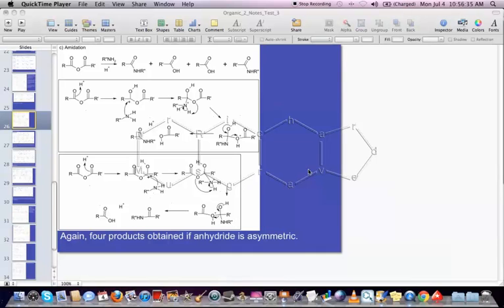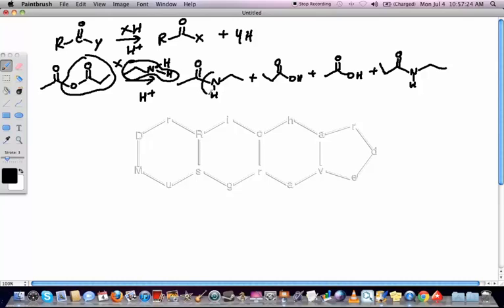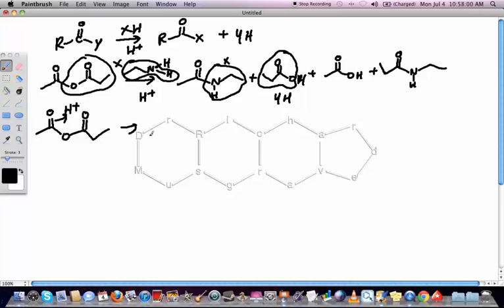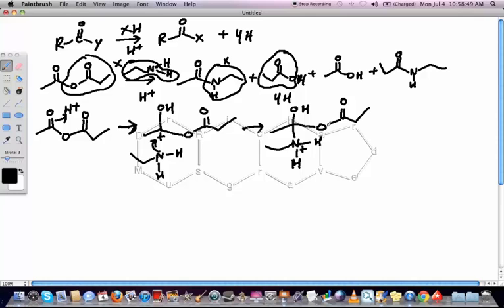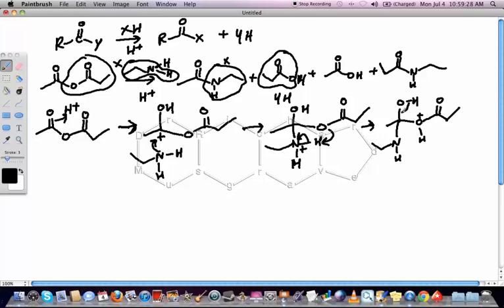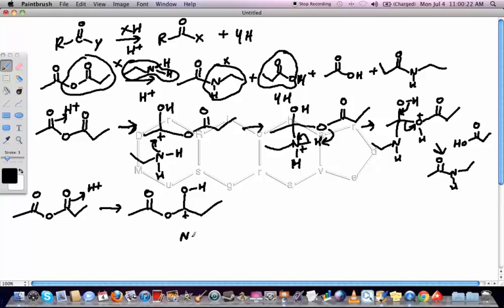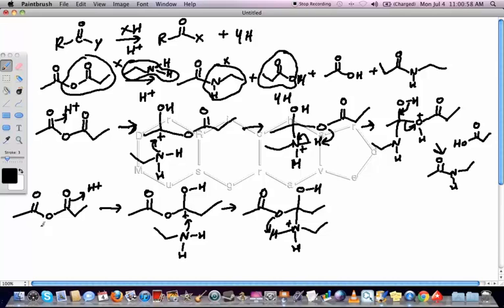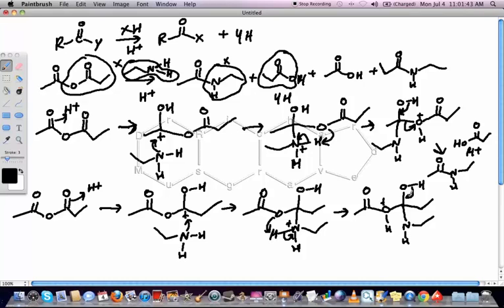Acid Catalyzed Amidation of Acid Anhydrides